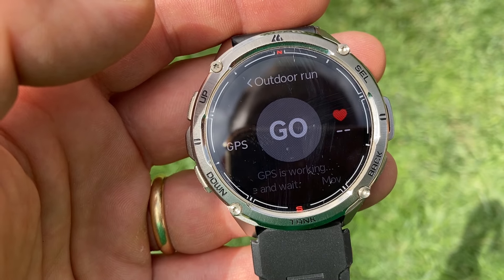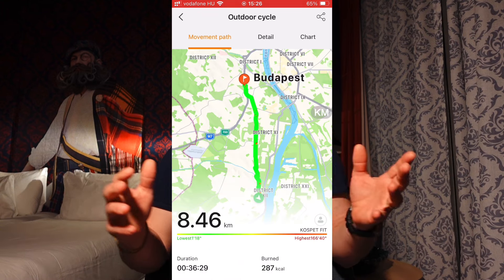Bike Commuting With a Smart Watch - Kospet Tank T3 Ultra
After 5 years of cycling to work, I finally tried out a smart watch. This is a video review of the Kospet Tank T3 Ultra released recently.

Code（M3 Ultra /T3 Ultra）： KOLNPUT